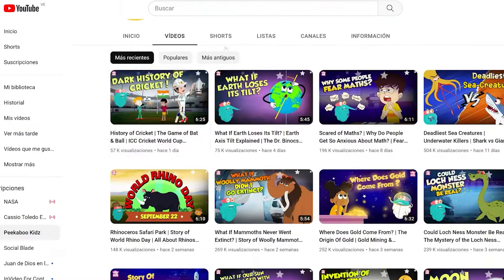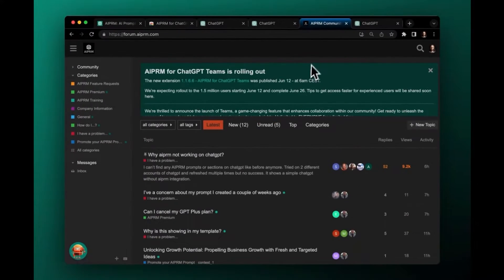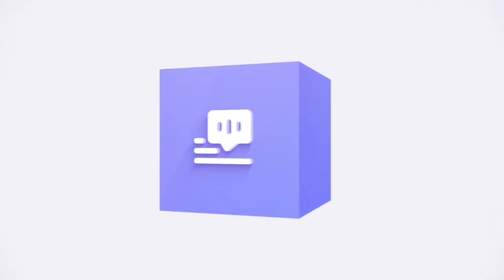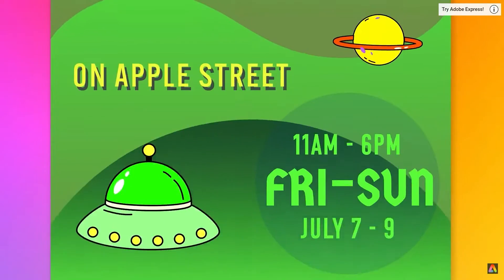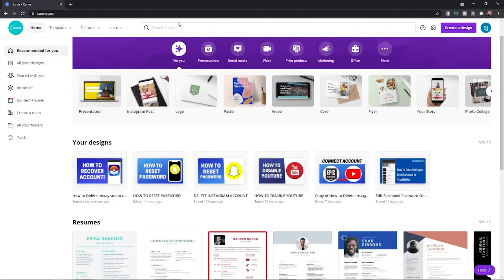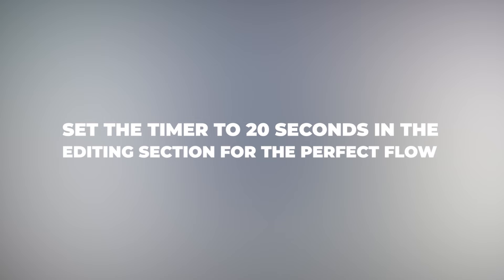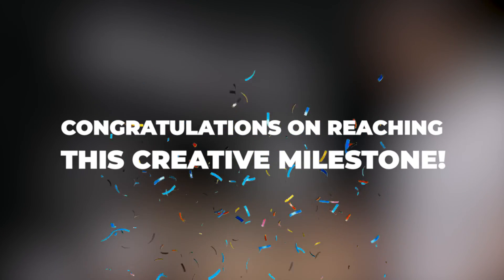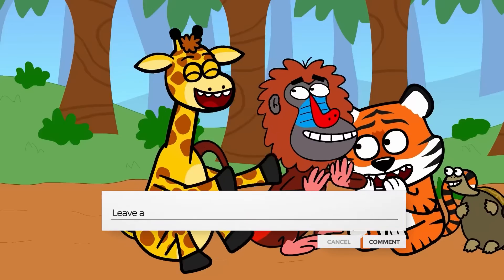How To Create Animated Educational Videos For Kids Using AI Tools: Step-by-Step Guide!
Creating animated educational videos for kids using AI tools can be a fun and effective way to engage young learners. These videos can cover a wide range of subjects, from math and science to storytelling and language skills. In this video, we'll be exploring how to create animated educational videos for kids using AI tools.

AIPRM stands for Artificial Intelligence-Powered Response Manager. It is a technology that uses AI to power chatbots, allowing them to interact with users in a more human-like way. The extension is designed to help users generate high-quality content by using artificial intelligence and machine learning algorithms.

Here's a detailed guide on how to create such videos:

Script Writing: Write a script that effectively communicates the educational content. Keep it simple, engaging, and tailored to your target audience. Ensure the content aligns with your educational objectives.

Voiceovers: If you're using AI for text-to-speech, input the script into the TTS engine to generate voiceovers for your characters. Ensure the voice and tone match the intended audience and the educational content.

Animation: Use the animation software to bring your storyboard to life. Animate characters, objects, and scenes to make the content visually appealing and engaging.

Background Animations: Incorporate background music and sound effects that are appropriate for children and enhance the overall viewing experience. Make sure the audio doesn't overwhelm the narration.

Review and Revise: Carefully review the video to ensure it aligns with your educational objectives and is age-appropriate. Make any necessary revisions.

Publish and Share: Once you're satisfied with the video, upload it to a platform like YouTube or a dedicated educational website. Make it accessible to your target audience.

Click the timestamps below for a quick view of every action:

0:00 Intro
0:42 AIPRM - Chat GPT Prompts
2:05 Step 1 - Generate a Script
2:49 Step 2 - Generate a Voiceover
4:02 Step 3 - Create an Animation
5:39 Step 4 - Creating Background Animations
8:01 Step 5 - Finishing Touches
9:46 Pro Tip
10:01 Outro

Creating animated educational videos for kids using AI tools can be a rewarding endeavor. It combines educational content with the captivating power of animation, making learning fun and engaging for young minds. Remember to stay up-to-date with AI advancements and educational trends to continuously improve your videos and keep them relevant.

We hope you enjoyed this video. Make sure you click the "Like" button and share this video with your friends and others who might also be interested in learning more about how to create animated educational videos for kids using AI tools.

And if you've got any questions or feedback about this video topic, please leave a comment in the comments section.